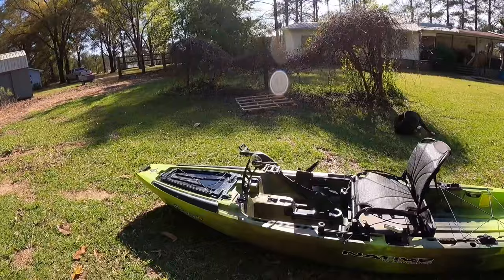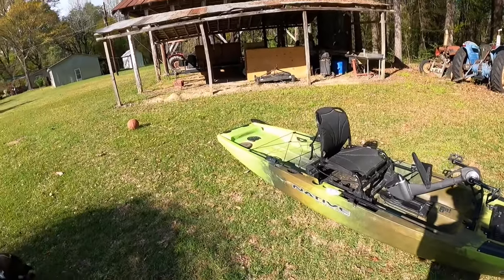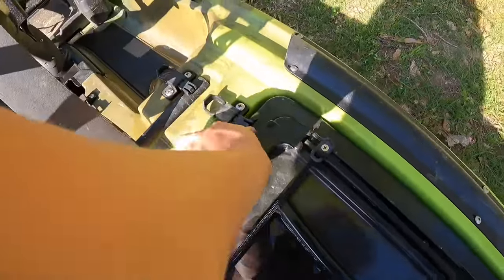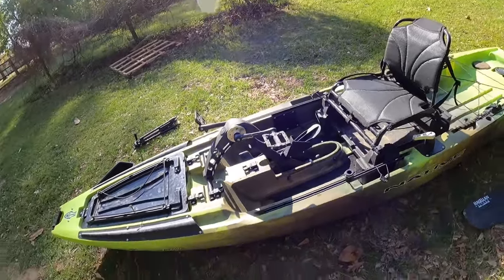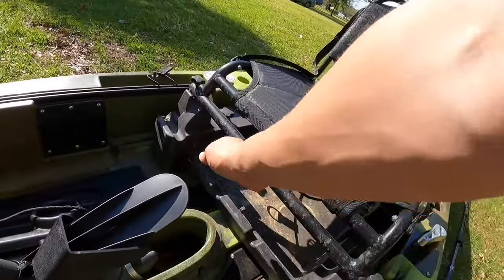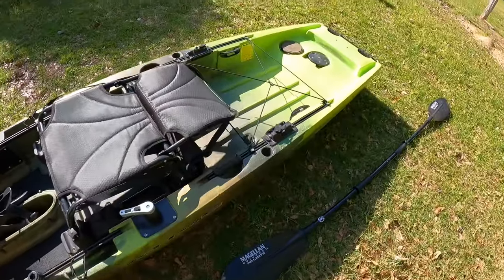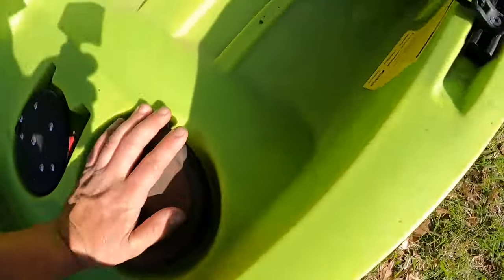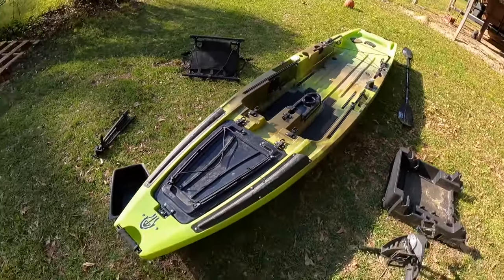TREATING MYSELF / MY NEW Native slayer propel max 12.5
This video we take a look at my brand new native slayer propel 12.5 max. We go from bow to stern and everything inbetween in this video! If you are looking for a In depth walk around of this kayak then look no further because we leave no stone unturned in this one!!